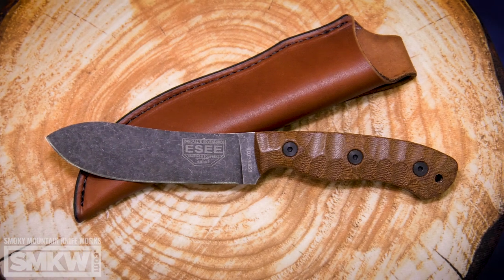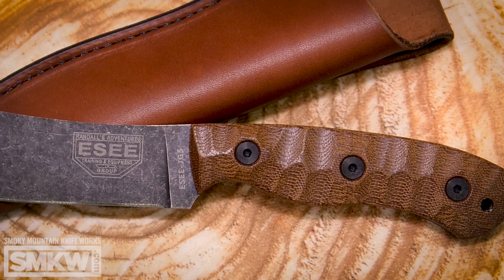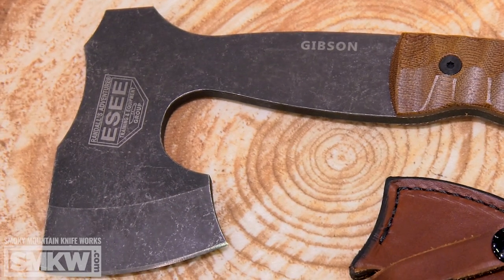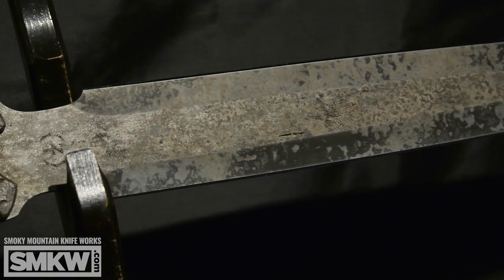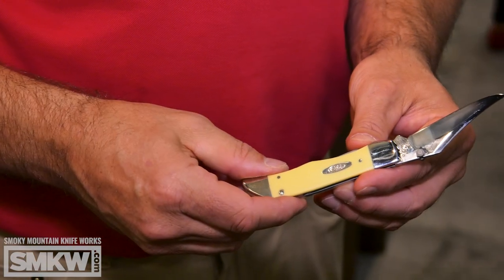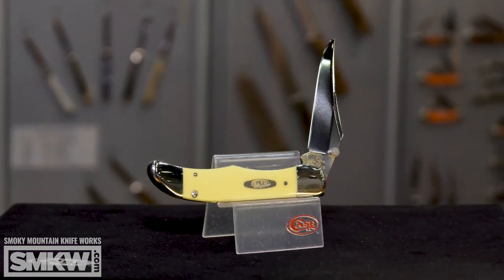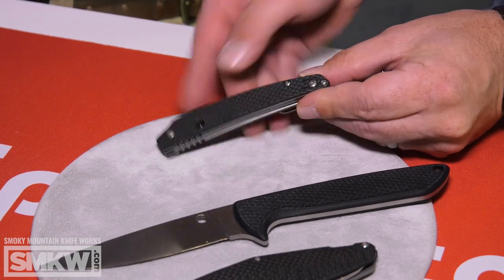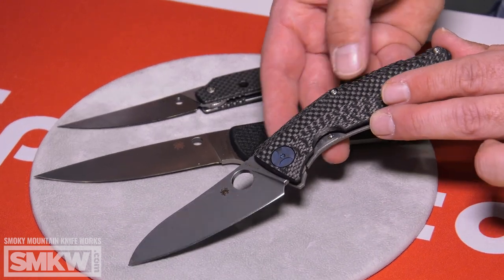Blade Show 2018 Highlights: ESEE, Zombie Tools, Case, and Spyderco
Missed Blade Show 2018? We've got you covered. In this segment, Andy talks to James Gibson about the new ESEE JG5 and the Gibson Axe. We visit with Zombie Tools, talk to Maury Ford about the new Case KickStart, and get the low-down on some new stuff from Spyderco! Here's your opportunity to see what you missed. More soon.

Want to send us a comment or ask a question?

Produced and created by Smoky Mountain Knife Works - The world's largest knife store. If it cuts, we carry it.

Ring that bell, so you never miss an episode. Please rate and review ths show for us there!